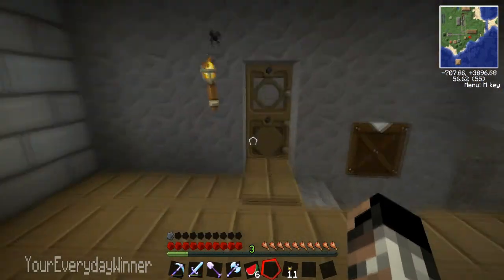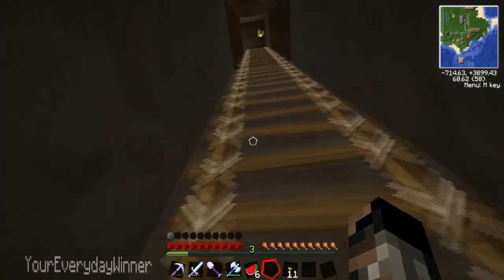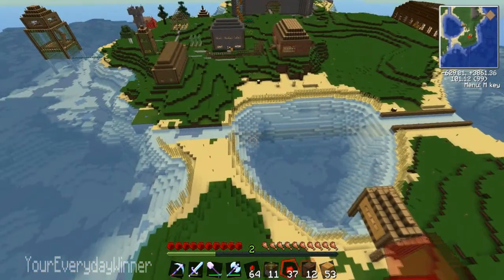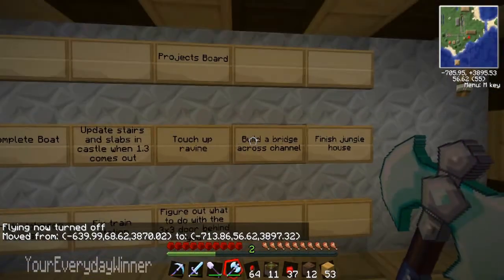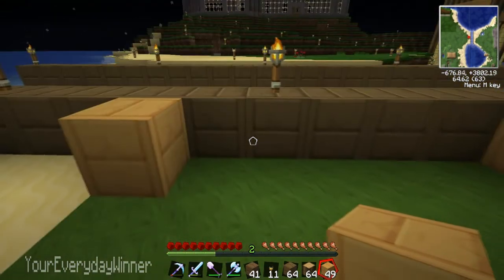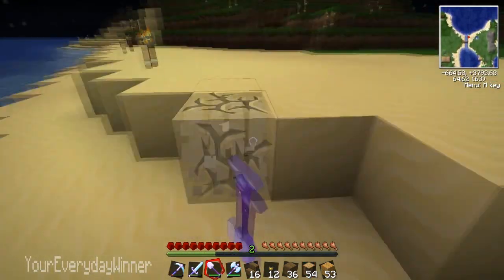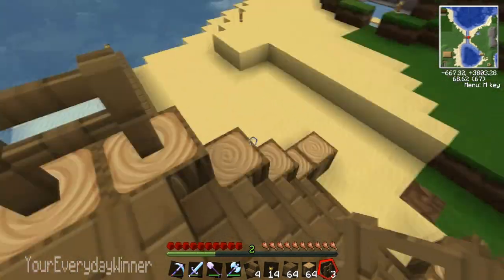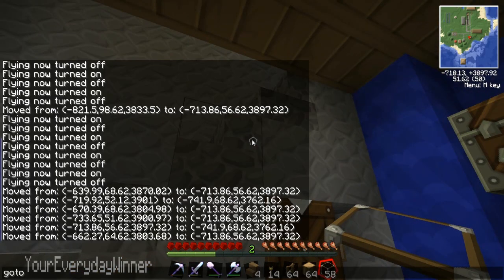Minecraft Experience Episode 21- Piston Elevator and Bridges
READ DESCRIPTION

Yes I know that 1.3 has been out